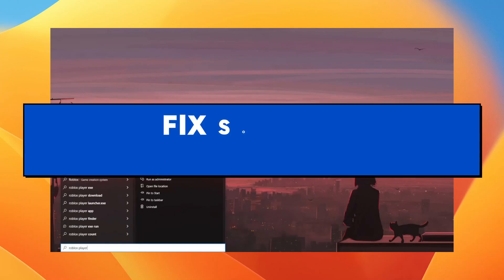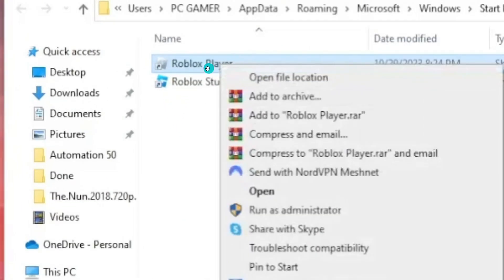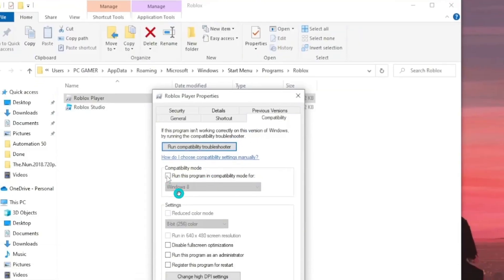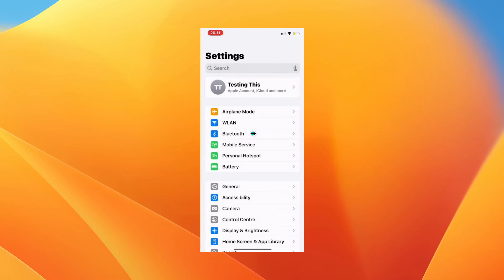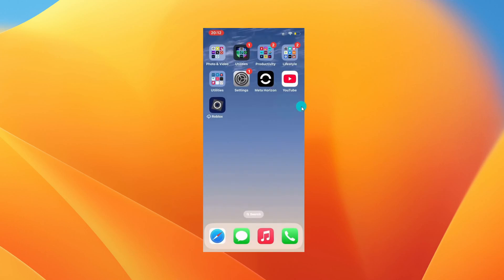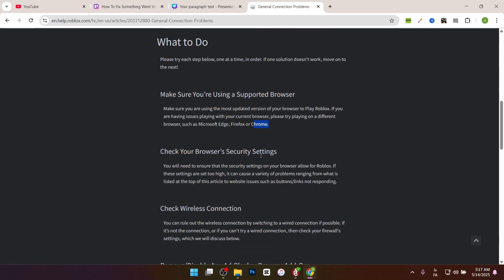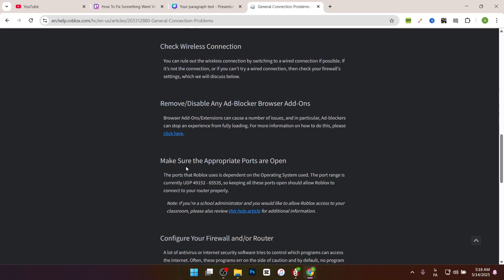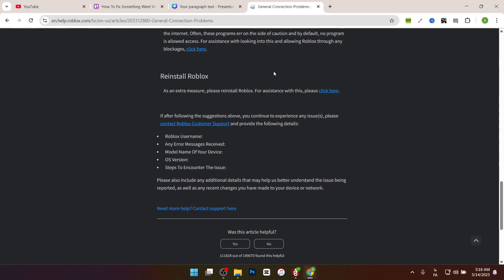How to Fix “Something Went Wrong, Please Try Again” on Roblox (All Devices)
Having trouble with the “Something Went Wrong, Please Try Again” error on Roblox? This quick tutorial shows you how to fix it on all devices – including mobile (Android & iPhone), PC, Mac, and Xbox. Follow these simple steps to get back into your Roblox game fast.